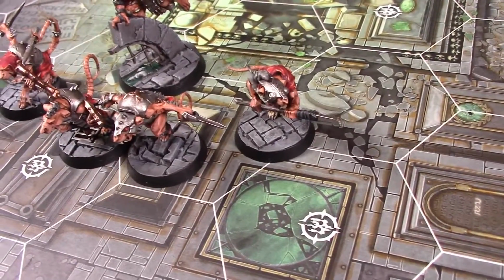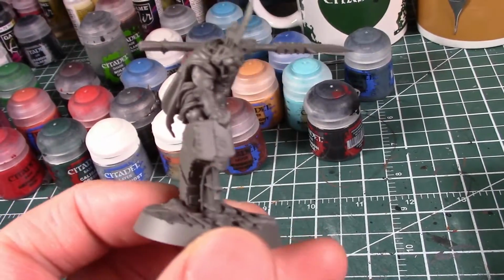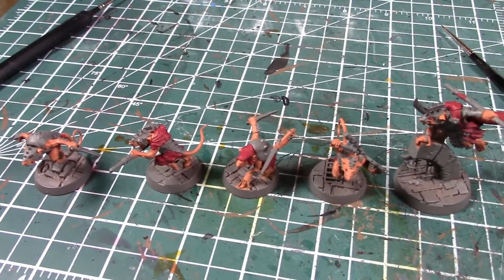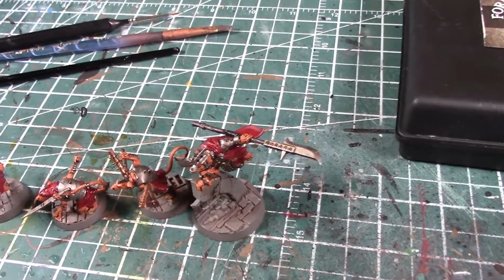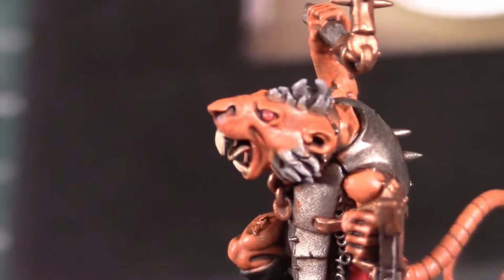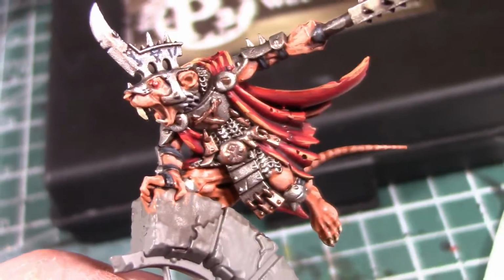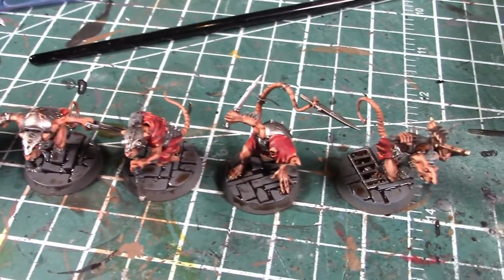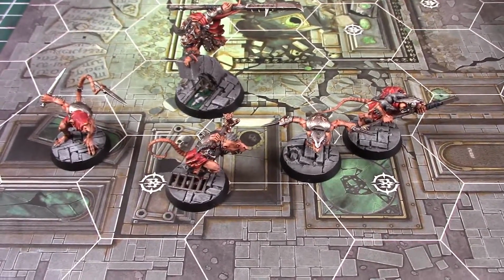How To Paint Spiteclaw's Swarm - Work In Progress Episode #44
Welcome everyone to WIP Episode 44, focused on painting the latest shadespire warband, Spiteclaw's Swarm!